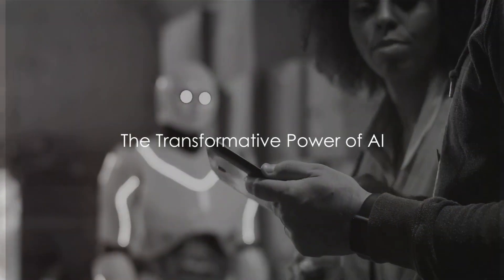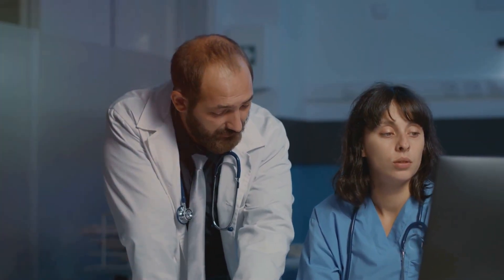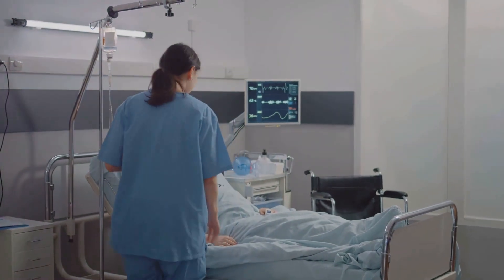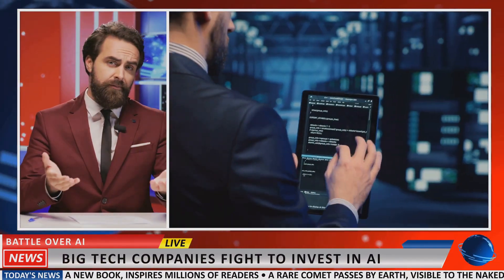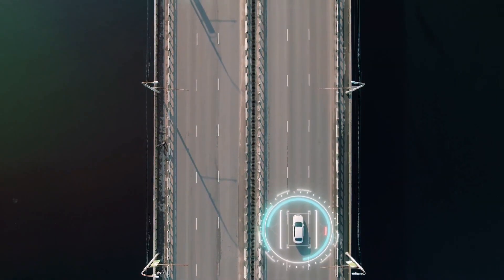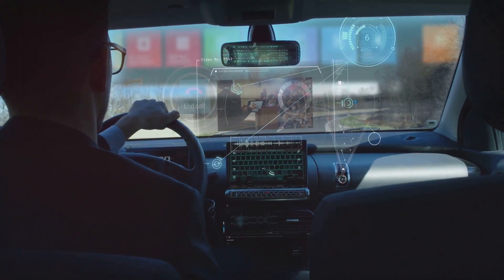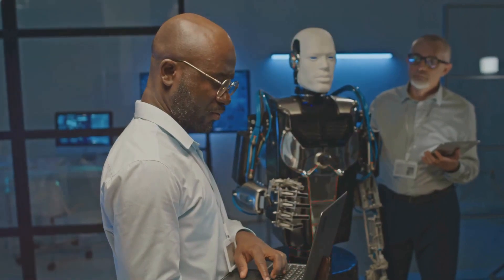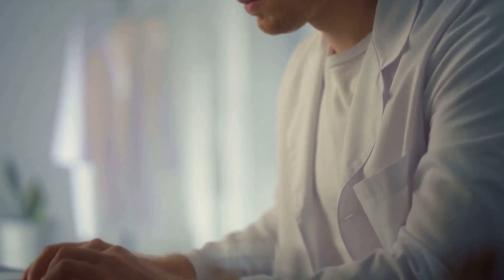The Hidden Power of AI Discovery: Unleashing a Transformation in the Real World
AI, or artificial intelligence, is revolutionizing various industries, including healthcare, finance, and transportation.
It is transforming the way we diagnose and treat health conditions, making finance more efficient and secure, and driving efficiency and safety in transportation.
However, there are challenges and ethical considerations that need to be addressed, such as responsibility, data privacy, and responsible AI development.

- AI is revolutionizing healthcare by improving medical diagnostics, enhancing patient care, and democratizing access to quality healthcare.

- In finance, AI is transforming risk assessment, fraud detection, and algorithmic trading, making the industry more efficient, secure, and profitable.

- In transportation, AI is driving the development of autonomous vehicles, optimizing traffic management, and improving logistics and supply chain management.

- Ethical dilemmas, data privacy concerns, and responsible AI development are key considerations in the implementation of AI.

- The future of AI promises even more innovative and transformative applications, such as smarter AI systems, personalized virtual assistants, and AI-powered wearables.

- However, ethical considerations, data privacy, and responsible AI development will become even more crucial as AI continues to evolve.

- The future of AI is a journey filled with immense potential and challenging questions that require collective attention.

CHAPTERS: Transforming the Real World with AI Discovery

00:00:00
The Transformative Power of AI

00:01:05

00:03:09
AI in Finance

00:05:16
AI in Transportation

00:07:29
Challenges and Considerations in AI Adoption

00:09:46